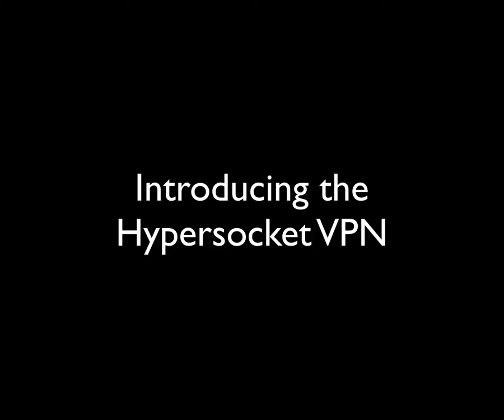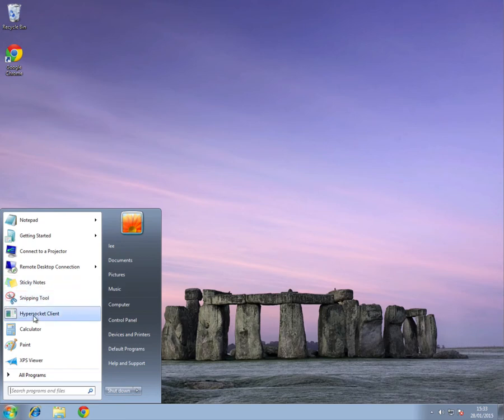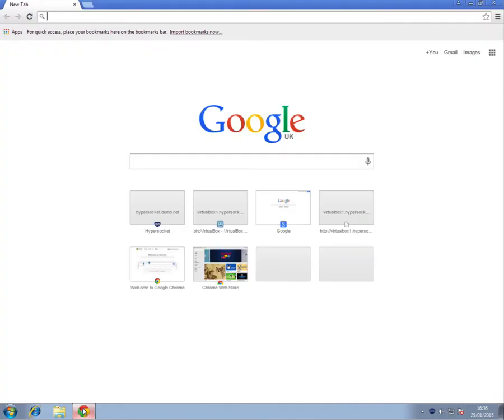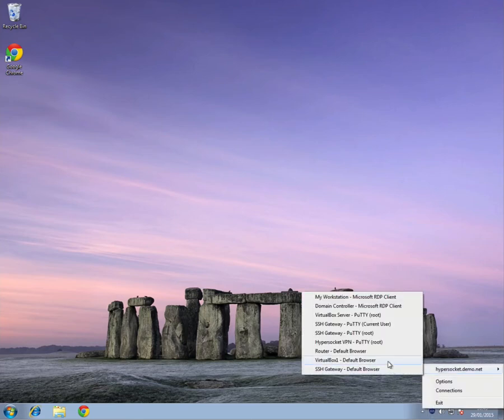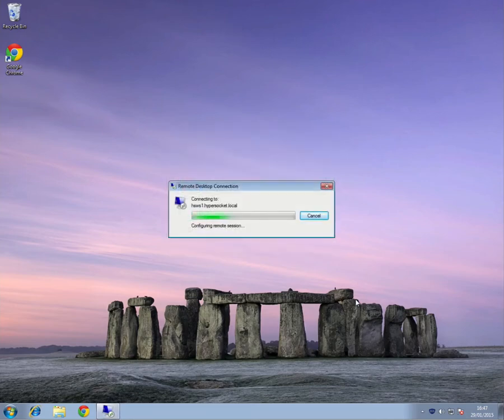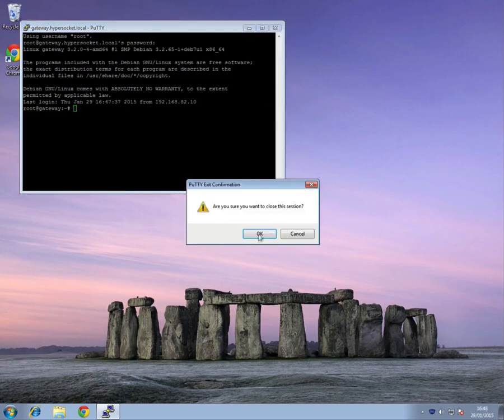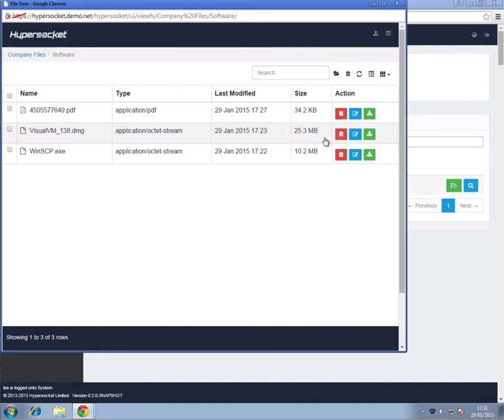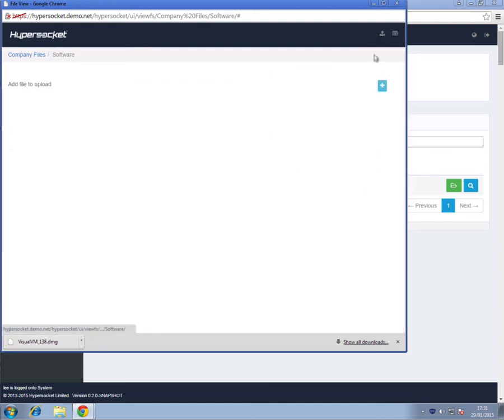Hypersocket VPN Overview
The Hypersocket VPN is a new open source solution that combines the power of traditional VPNs with the ease of use of modern SSL VPNs.